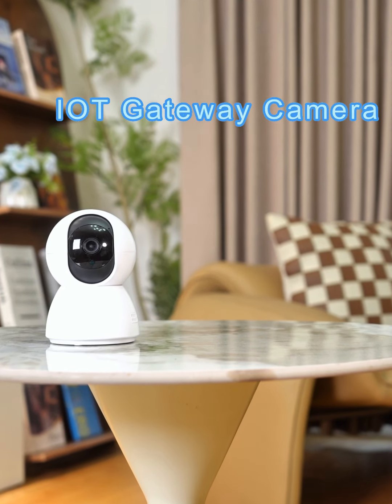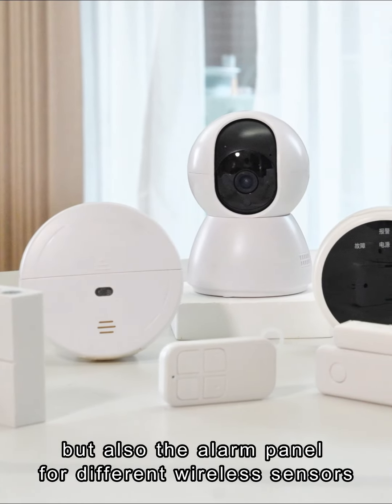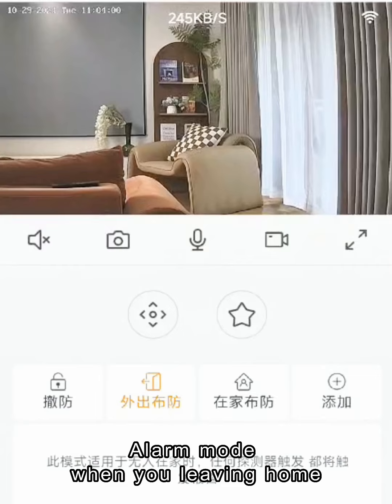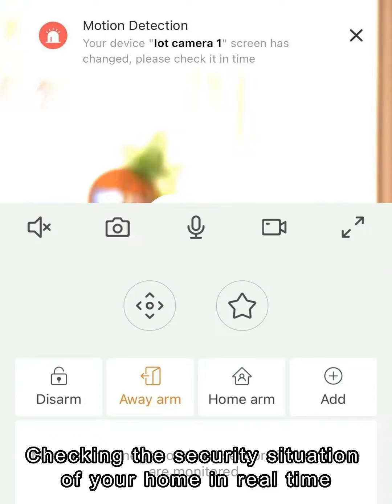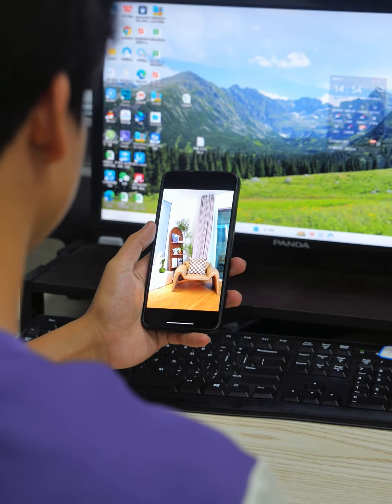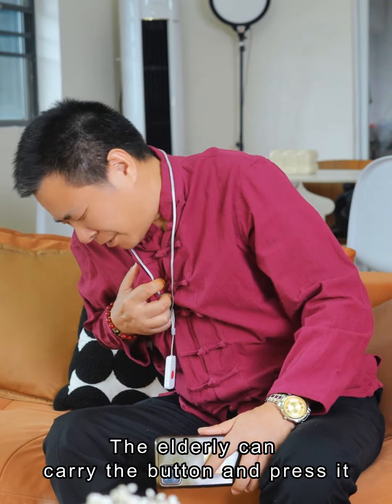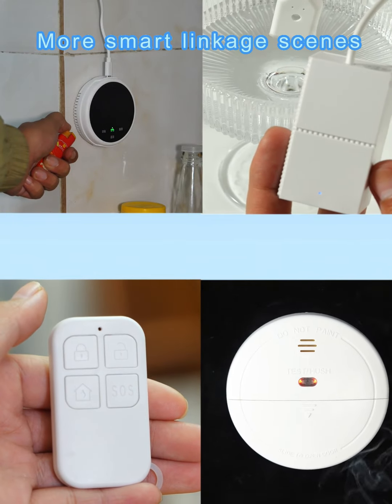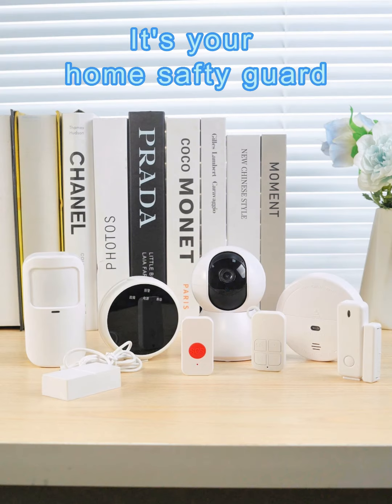KERUI 2 in 1 Camera & Alarm System#iot smart home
Feature:
Not only the camera, but also the alarm system.
It can connect the FSK wireless sensors to work.
You can control all the devices via the camera APP.